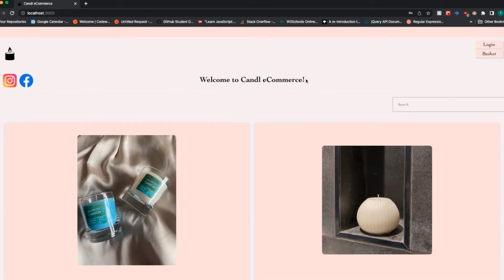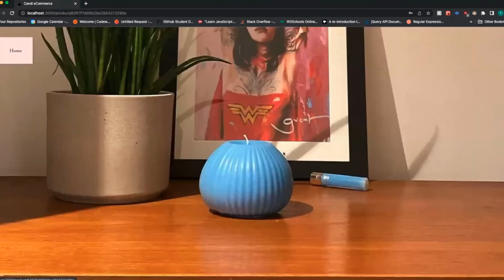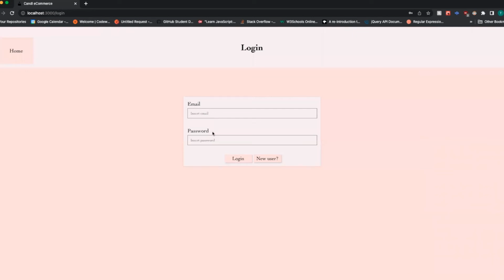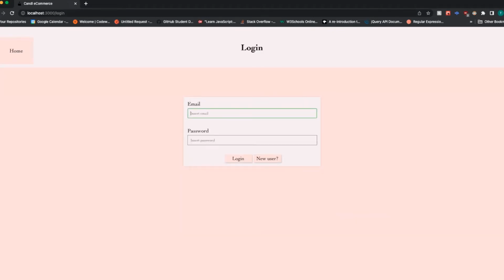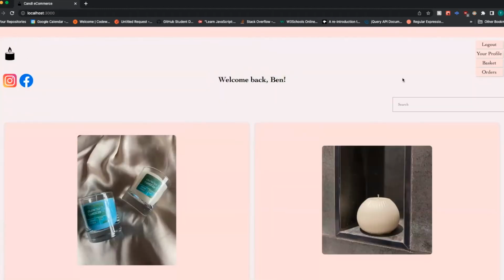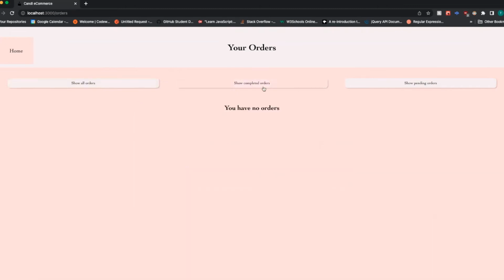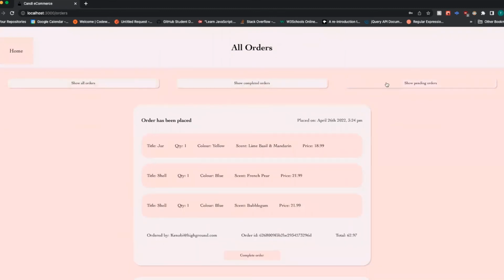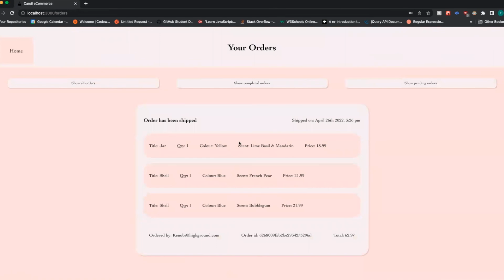candl eCommerce project demo